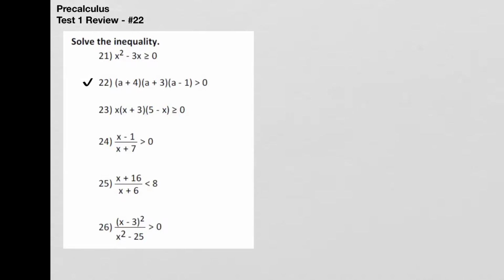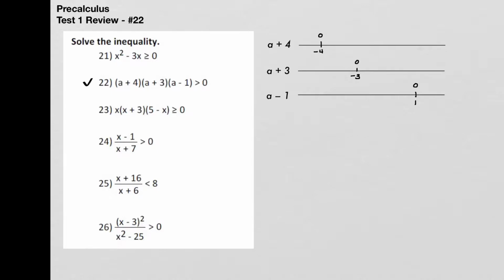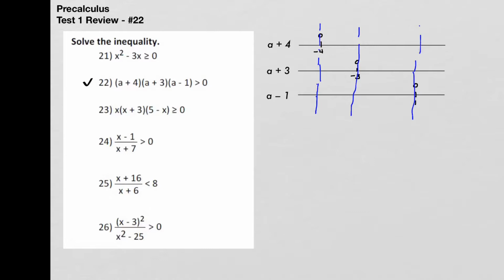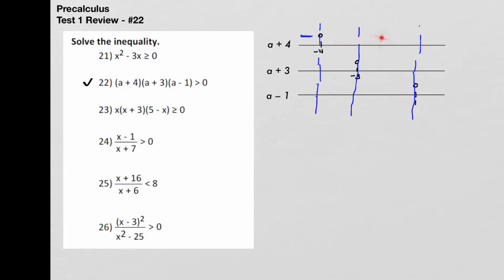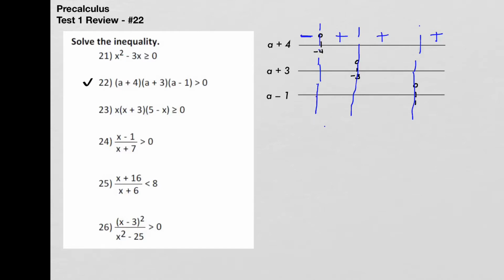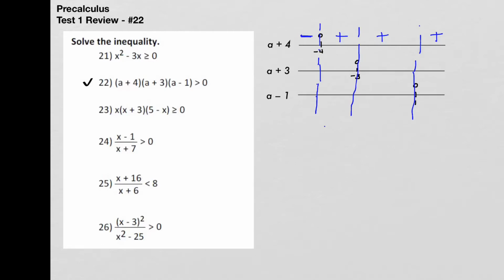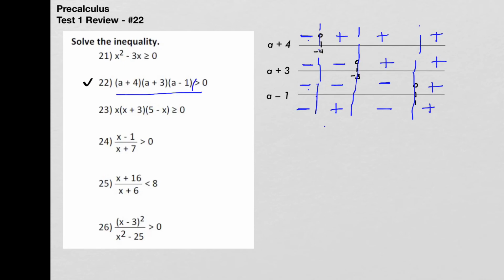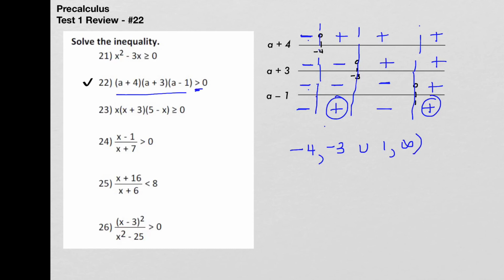Precalculus - Test 1 Review - #22